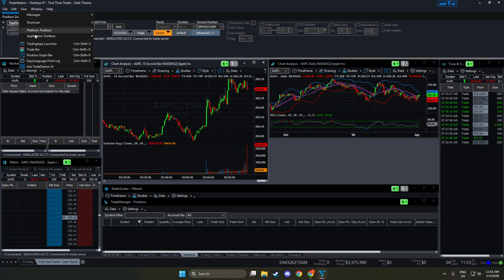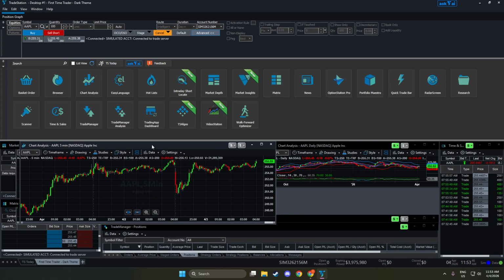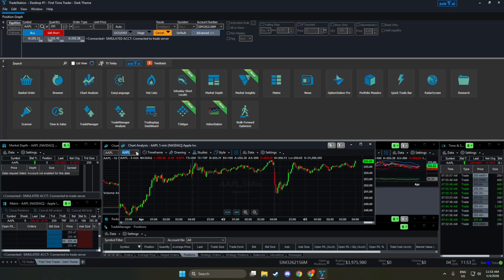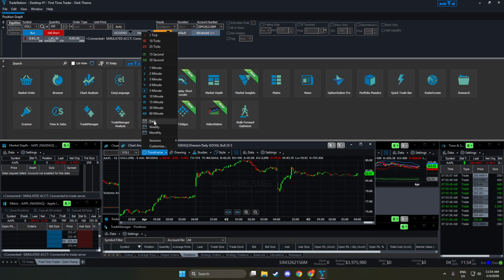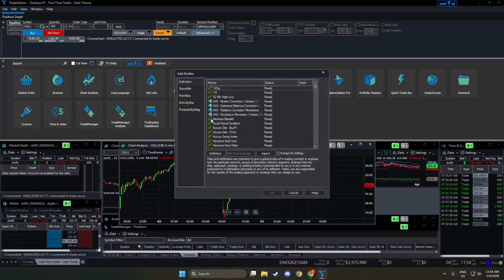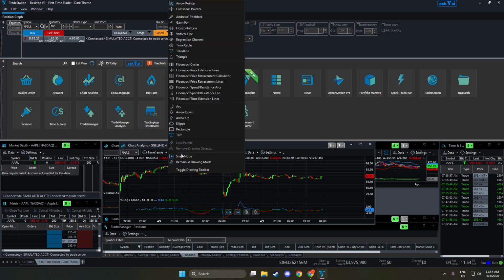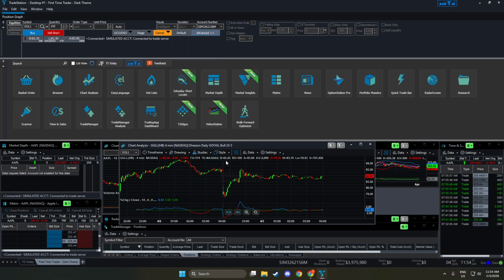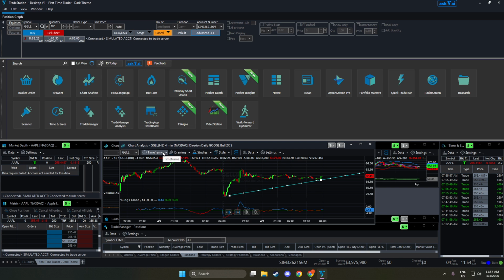How to Use Tradestation Charts [2026 Full Guide]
How to Use Tradestation Charts

In this video, we show you exactly how to use TradeStation Charts to visualize market data and perform professional-grade technical analysis. We explore the core functionality of the charting engine, including how to manage symbol displays, adjust time intervals, and utilize multiple chart windows to track price action across various securities.

Mastering your charting environment is a vital skill for any trader, as it serves as the primary interface for identifying trends and executing precise market entries. We focus on the importance of workspace organization and the utilization of drawing tools and technical indicators to create a comprehensive visual framework for your trading decisions.

Technical Specs:
Software: TradeStation; Feature: Charting & Analysis